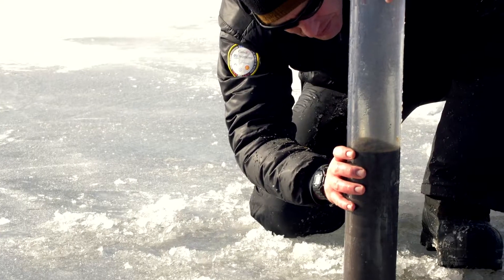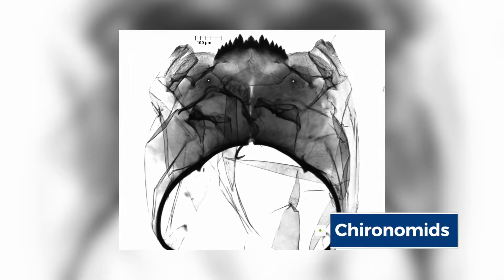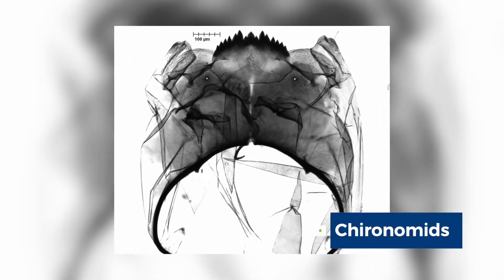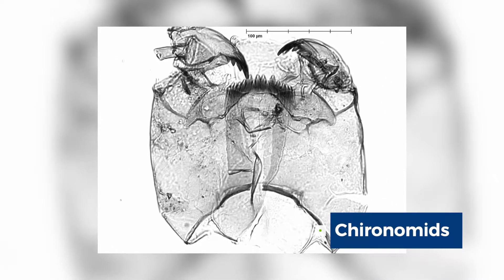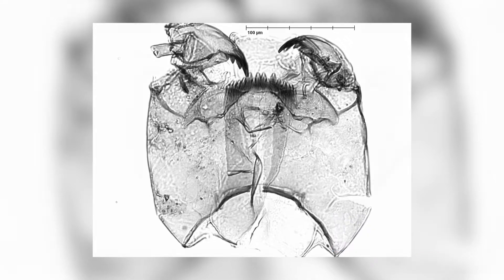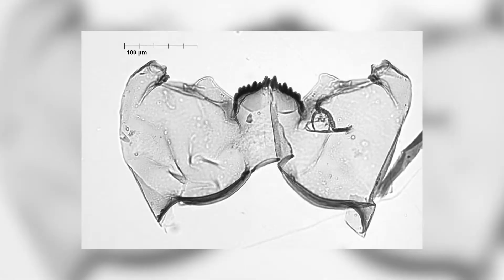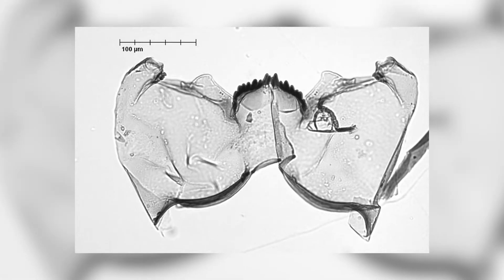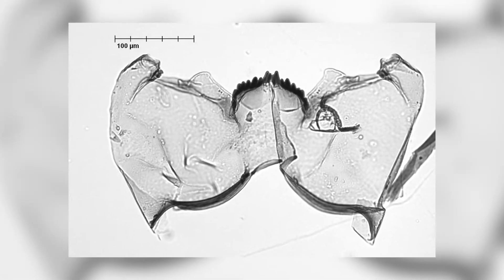Lake Scugog Paleolimnology - The Study of Lake Sediments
Dr. Josh Thienpont from the Scugog Lake Stewards Inc. and the University of Ottawa explains what Paleolimnology is and why it's important to understanding the health of Lake Scugog.

This video was made because of a research grant from the Ontario Trillium Foundation Scugog Lake Stewards Inc., Kawartha Conservation the University of Ontario Institute of Technology (UOIT)(UOIT) and the @Ontario Ministry of Natural Resources and Forestry have all partnered to make this research happen.